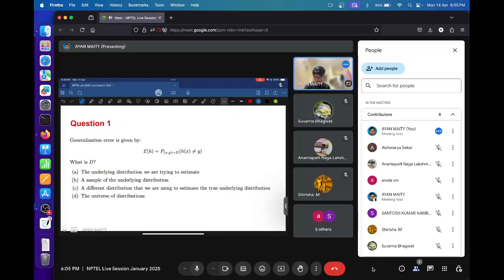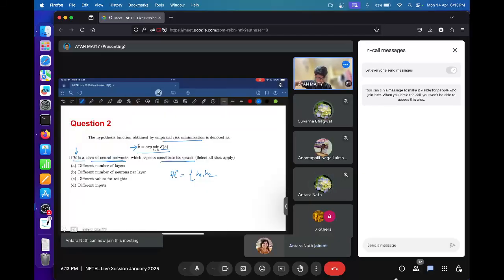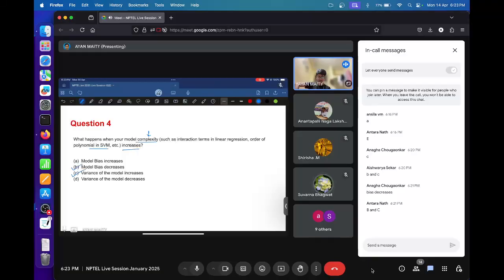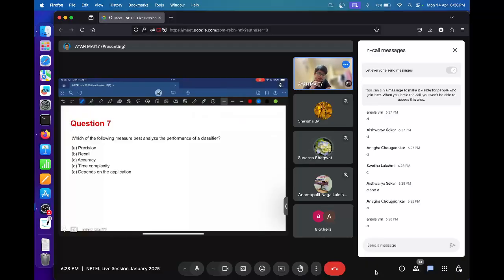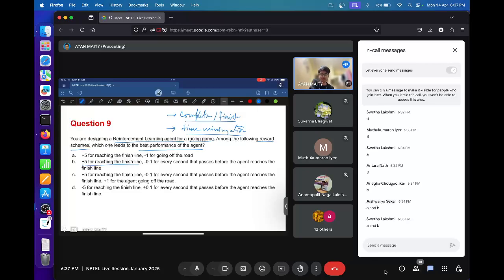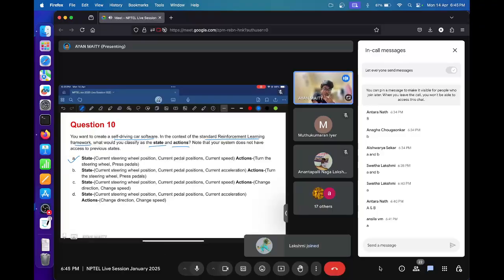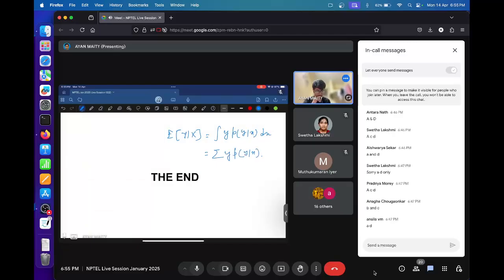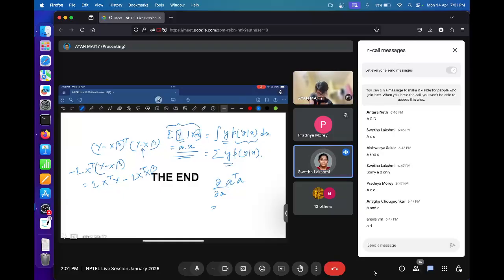NPTEL Live Session Week 12 Introduction to ML - Jan 2025